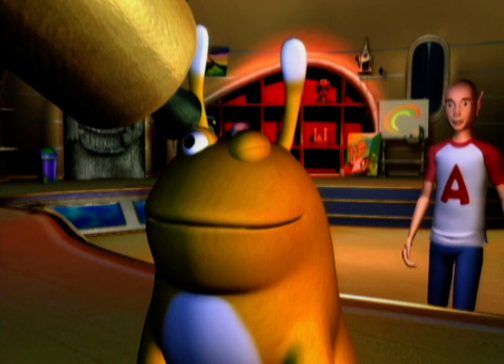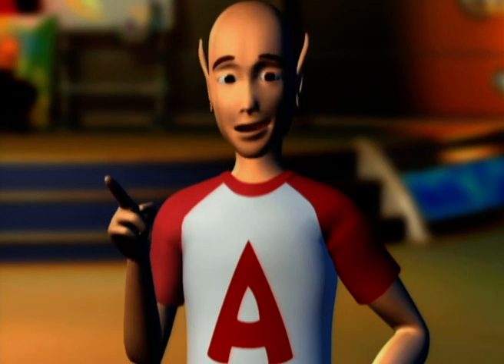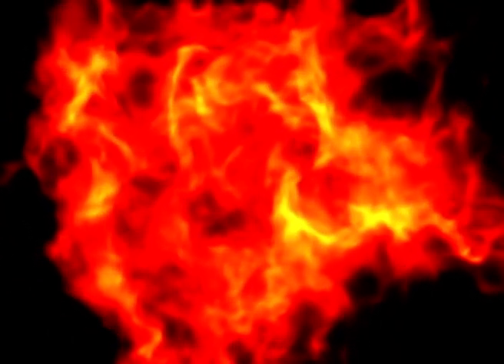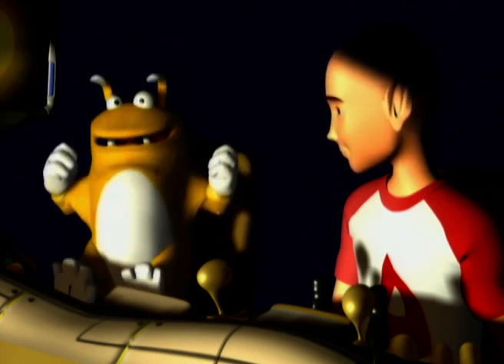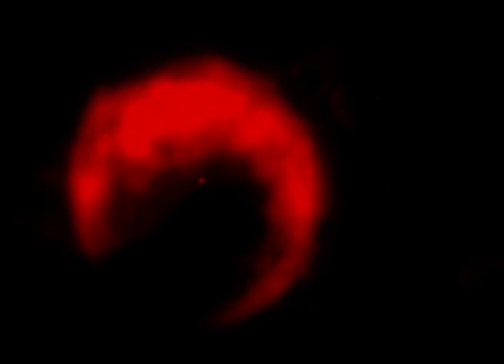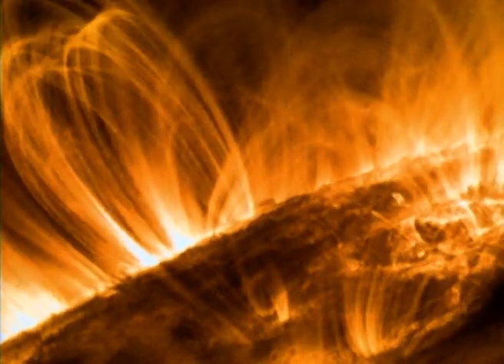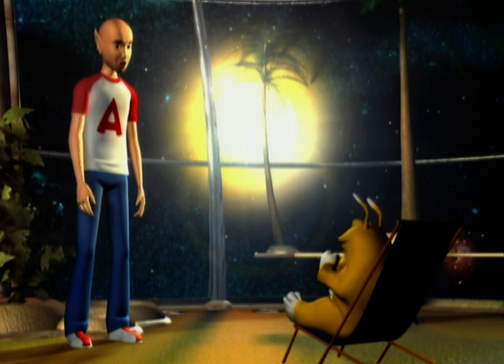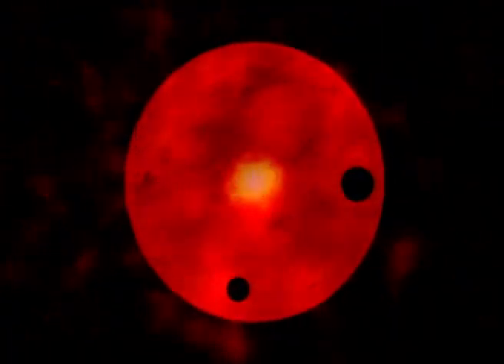Solar Phenomena Unveiled - Adi In Space - Educational Videos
Dive into Solar Phenomena, explore Nebula Formation, and understand how Gravity and Stars intertwine. Plus, see how Photosynthesis Education comes alive with the sun's energy!

Hungry for knowledge and fun? Jump into one of our latest ZeeKay Education videos to explore fascinating facts and exciting learning adventures like never before!

Adi In Space takes young explorers on an interstellar adventure with Adi and his alien pet, Woops! Aboard their spaceship, they journey through the cosmos, exploring planets, stars, comets, and the universe's wonders. It's a fun-filled, educational voyage into space that ignites curiosity and imagination in every episode.

Welcome to ZeeKay Education, your go-to destination for curious minds and young explorers! Embark on educational journeys with shows like Adi In Space, Adiboo Inside The Human Body, and Adiboo Mission Earth, where discovery and learning come alive. Perfect for kids who are eager to learn, our channel offers endless educational adventures in science, health, and creativity. Join us for fun-filled shows like Get Squiggling and Get Well Soon, blending entertainment with valuable lessons. ZeeKay Education is where your quest for knowledge and fun begins!

Eager for a creative adventure after all that learning? If you're ready to explore your artistic side and unleash your imagination, dive into the world of ZeeKay Arts!

Craving more adventures after exploring the world of learning? Step into the vast universe of ZeeKay's channels, where excitement spans across every corner!